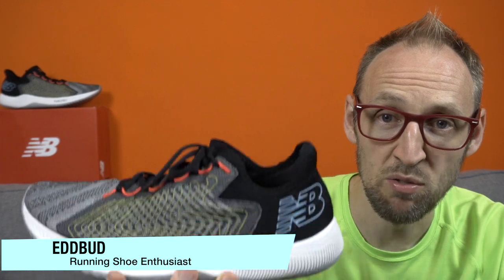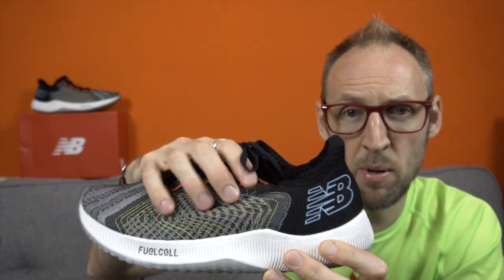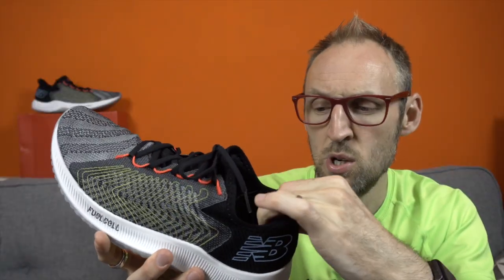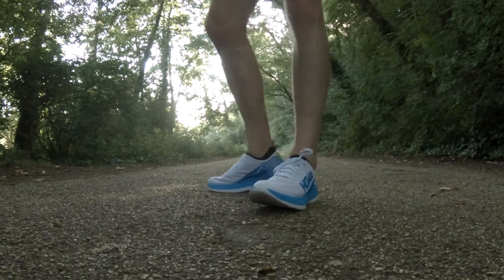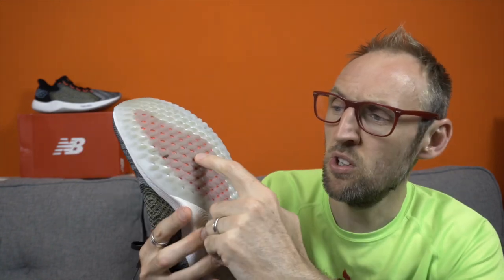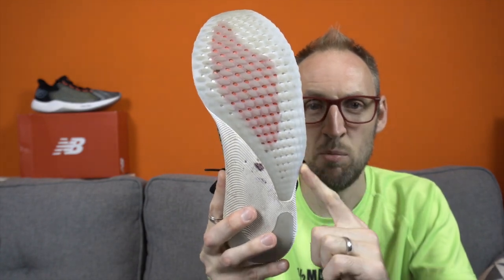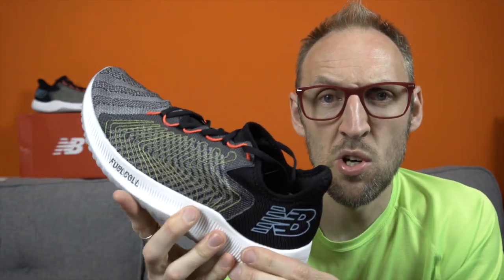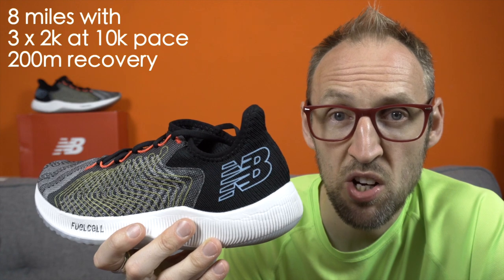New Balance Fuelcell Rebel Initial Review | eddbud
My initial review of the New Balance Fuel Cell Rebel. A shoe that i purchased due to the viewers voting it the most requested shoe for review!

Good initial impressions, comfortable, propulsive but with very long laces and slippery insoles.

894